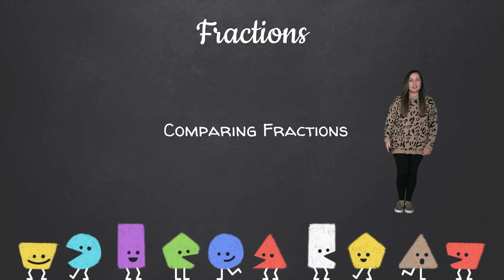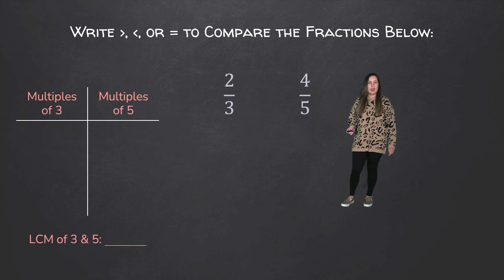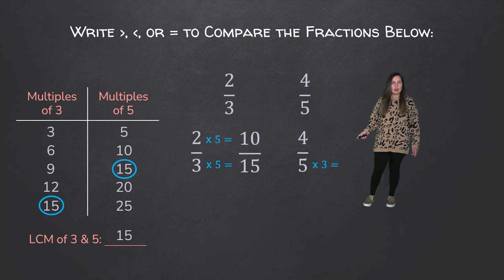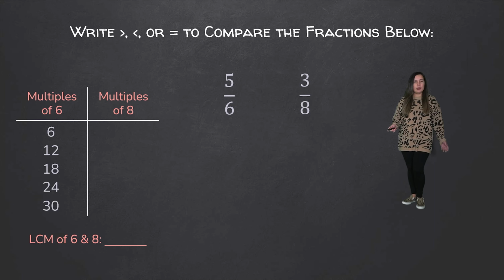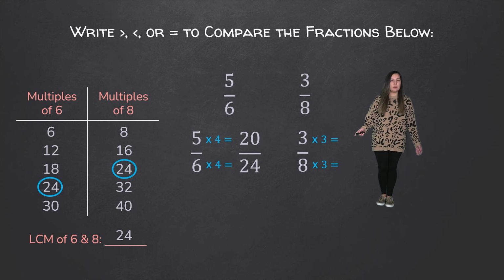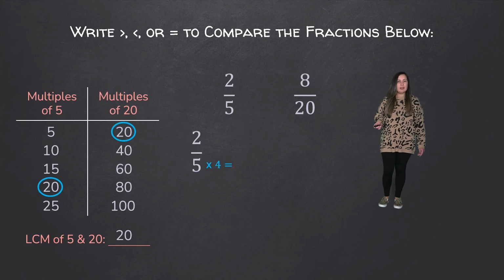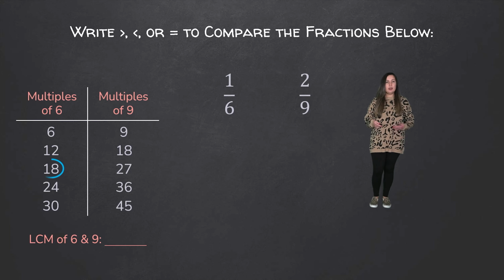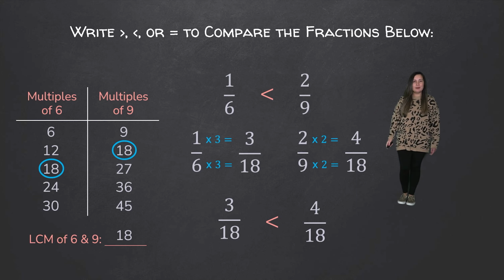Fractions - Comparing Fractions